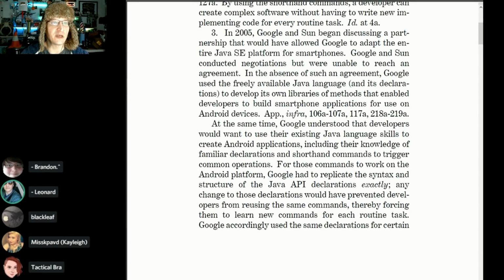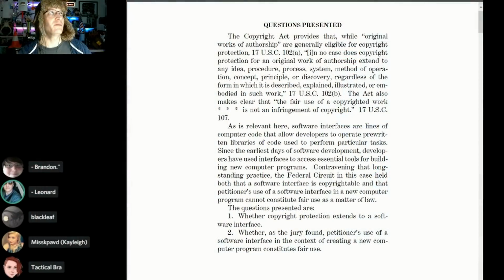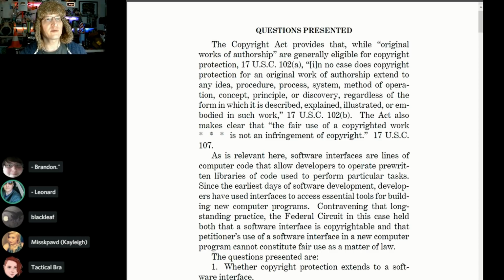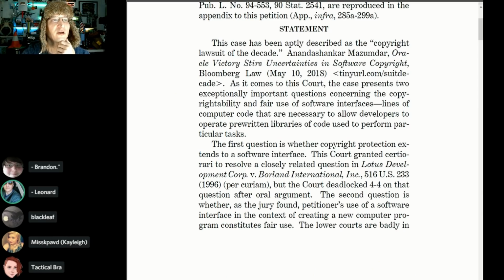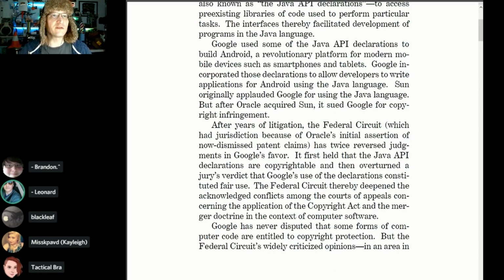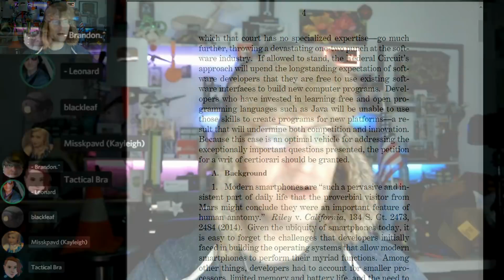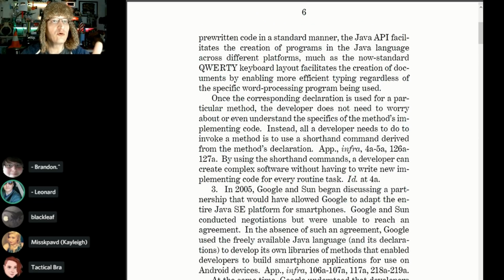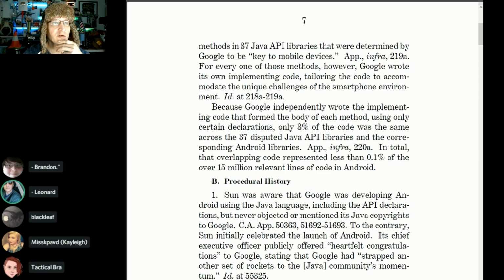Google's Code Copyrighted by Oracle; to the Supreme Court!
Oracle and Google have been locked in a lawsuit over the expressions used in Google's Kotlin code for years. Now Google is asking for a review from the Supreme Court! Join us as we go over their Peittion for a Writ of Certiorari.

* COMMUNITY! *

A Big THANK YOU to the following January supporters:

$50+ Supporters:
Jonathon Doh, John Steel, Gavin Barnard, Eevi, Andy, Kyle Mudrak, Verement Tayne, Michael Pearce, Terry Crisp, Richard Fournier, Spirit Bear, Jan Negrey, Daniel Perez